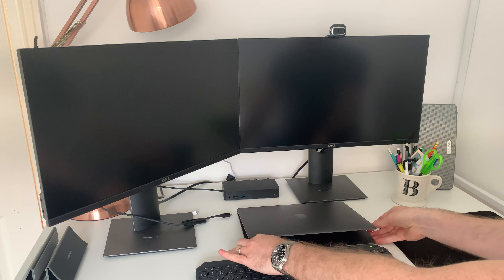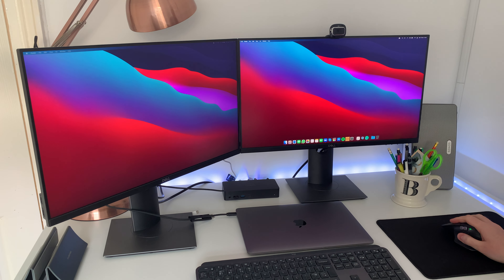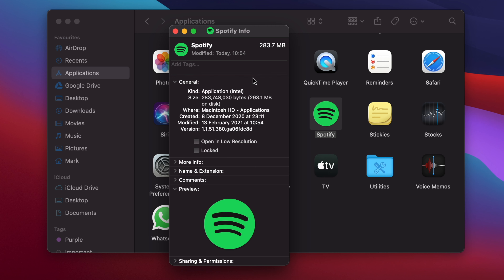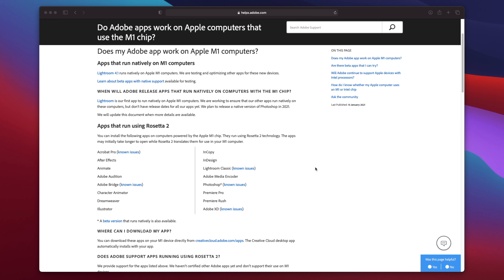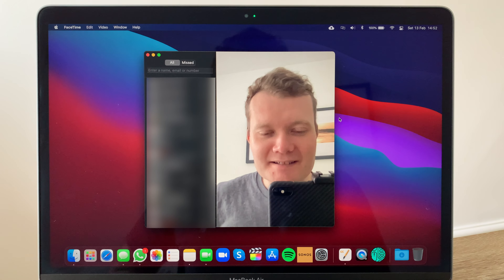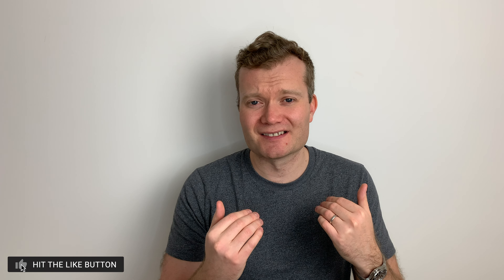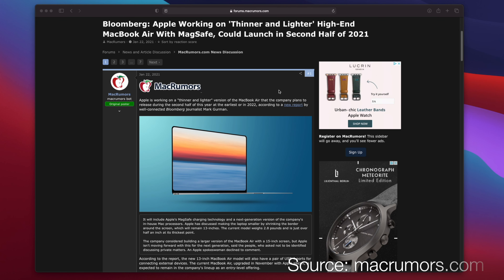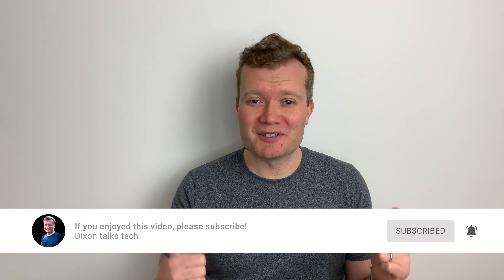MacBook Air M1 - 5 things you NEED to know before you buy! | Dixon talks tech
Thinking of buying the new MacBook Air M1? Watch this first before you buy! I share 5 important issues you need to consider which will determine if this is the right laptop for you. I also make recommendations for the 7 core vs 8 core GPU and 8GB vs 16GB RAM.

0:00 Intro
0:15 Dual monitor support
1:22 Compatibility
2:27 Webcam quality
3:39 Future proof
5:29 Rumours
6:33 Wrap up